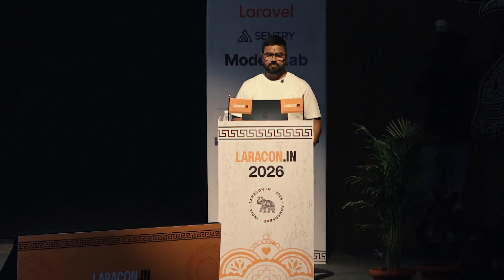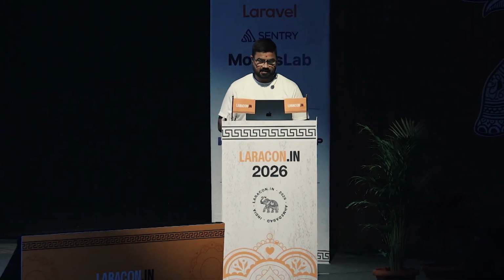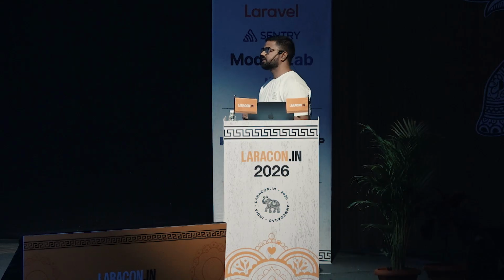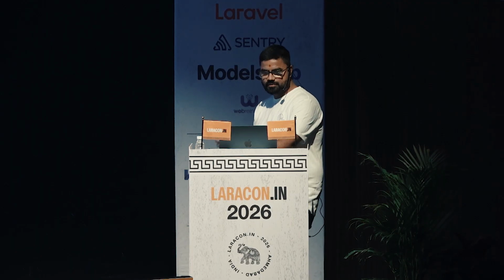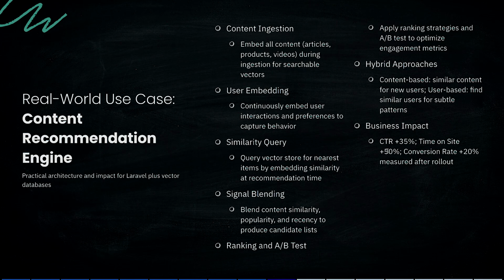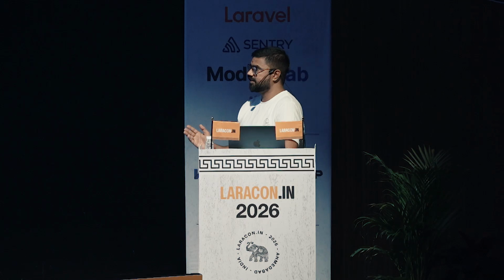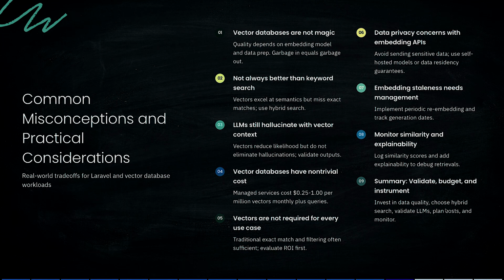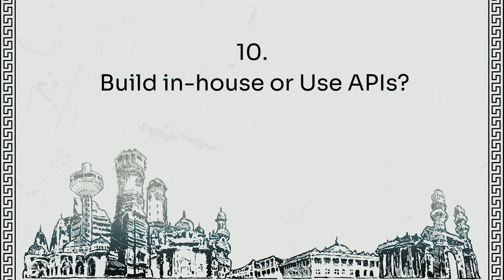Laravel + Vector Databases: Real-World AI Workloads : Chirag Daxini | Laracon India 2026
Chirag Daxini, Technical Project Manager with 11+ years of experience, brings a practical, execution-driven perspective on building real-world solutions with modern technologies.

As AI moves from hype to real implementation, this session highlights what it actually takes to turn ideas into scalable, impactful systems.

🎥 A must-watch for developers exploring how AI fits into real-world Laravel applications.